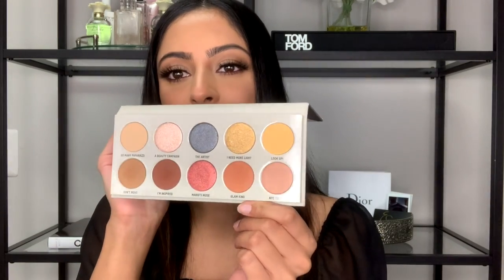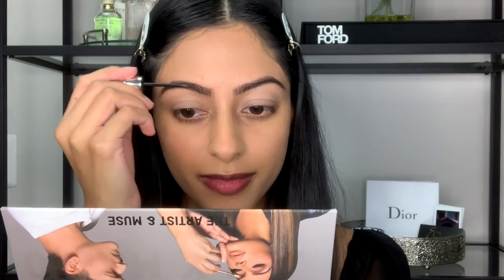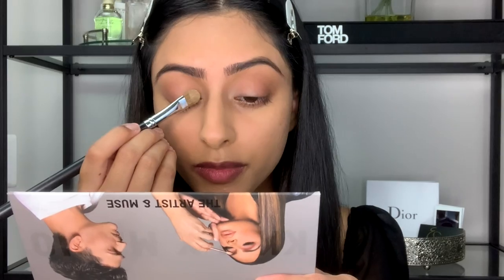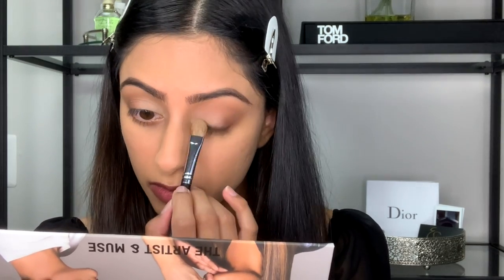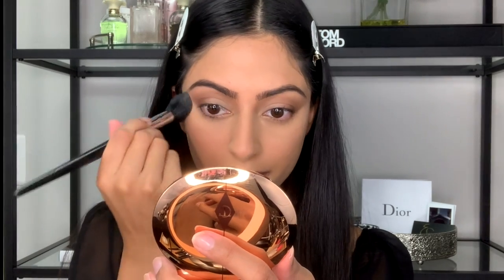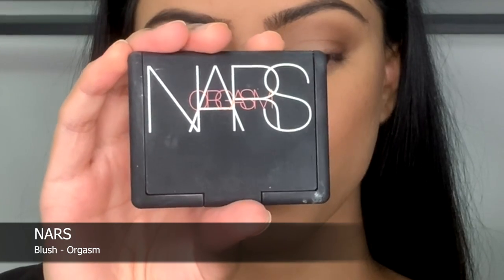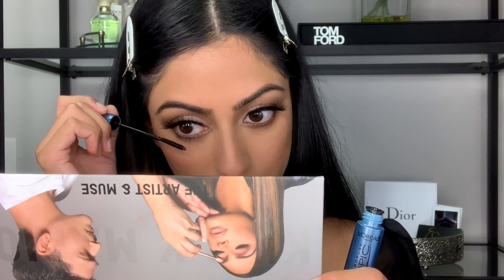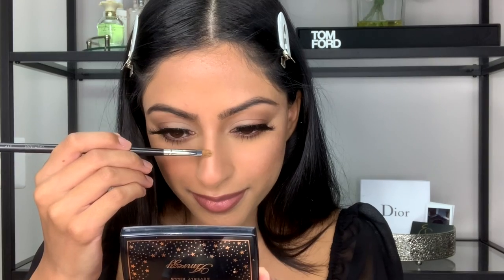KKW x MARIO THE ARTIST & MUSE | Empress Studios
Hi everyone, I am back! I hope you enjoyed this tutorial and were able to learn something new.

The products used are listed in the video!